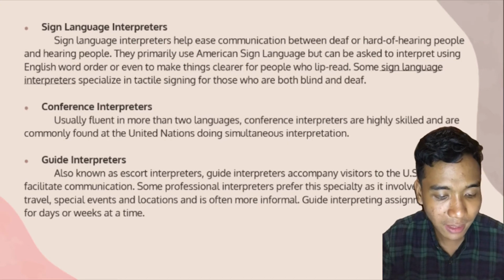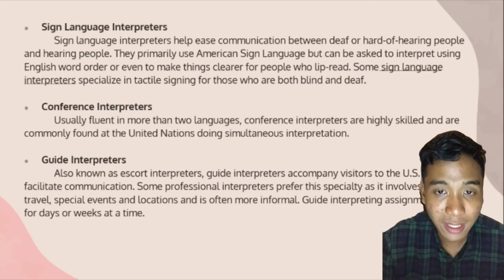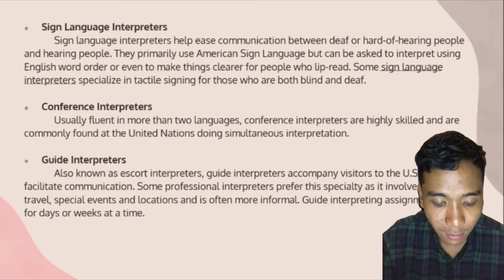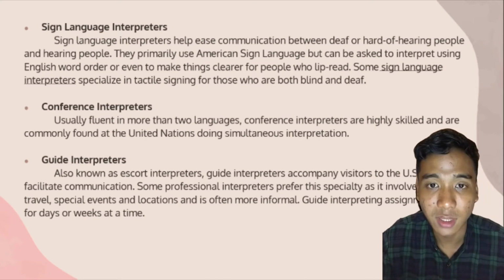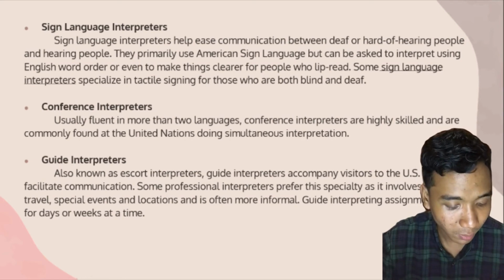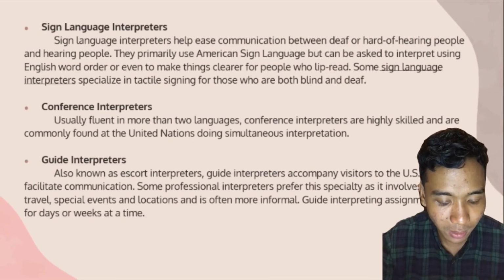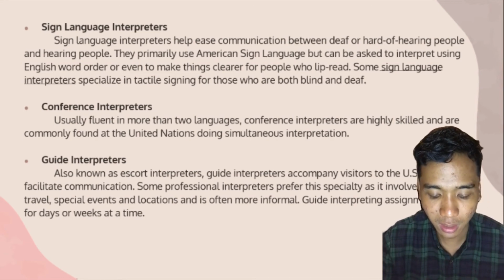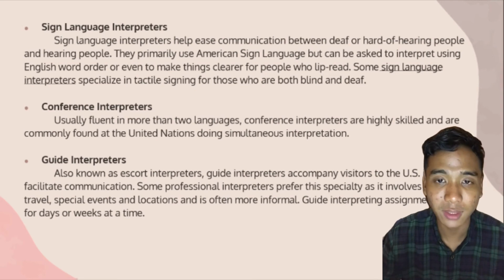Presentation about PPT Interpreter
Name : Raehan Anwar
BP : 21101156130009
Speaking 3